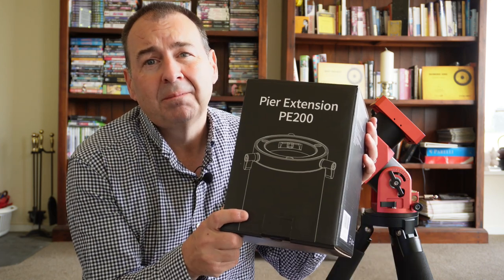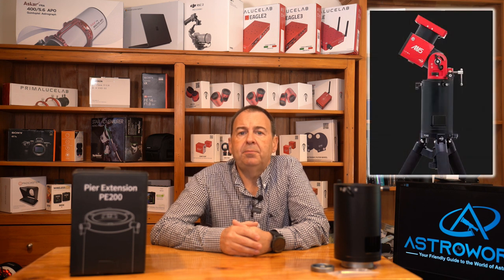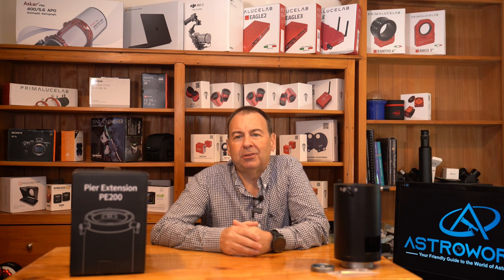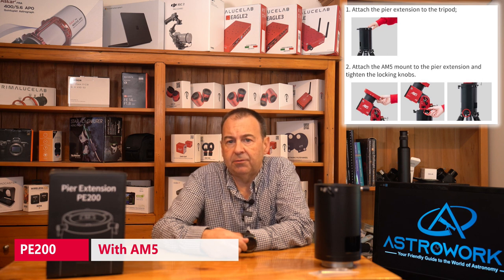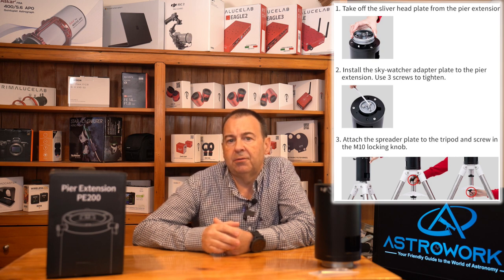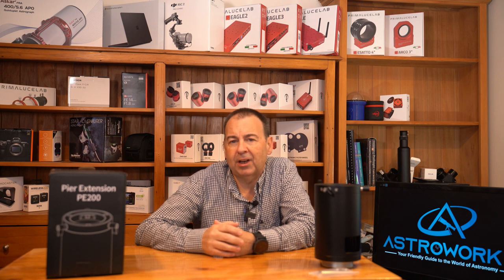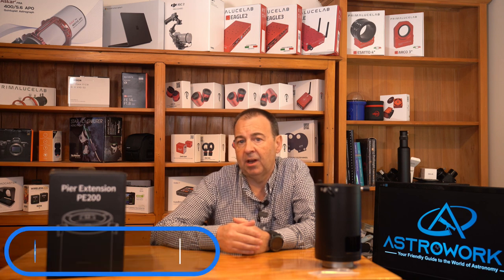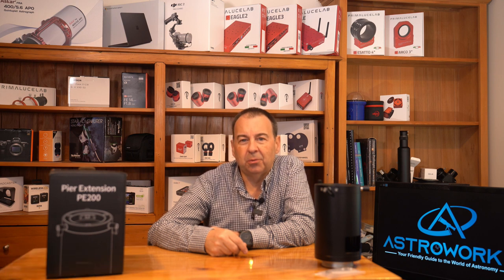ZWO PE200 Pier Extension for the AM5 TC40 Tripod - Installation Guide and Product Review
Astroworkz presenter Simon Lewis takes a first look at the new PE200 pier extension for the AM5's TC40 Tripod.  This new pier extension provides some fabulous new features for the matching TC40 tripod but now also allows the AM5 to be installed on selected Skywatcher, Celestron and Ioptron tripods.

How does it check out?

Timestamp - Chapter
00:00 ZWO PE200 Pier Extension for the AM5 TC40 Tripod - Installation Guide and Product Review
00:40 Why should you buy the PE200 - Product Description
02:30 What comes in the PE200 box
02:45 Installation on the matching AM5 tripod, the carbon fibre TC40.
03:15 Installation on the Skywatcher 1.75" and 2" Celestron tripods
03:52 Installation on the Ioptron 1.75" tripod.
04:18 Installation of the new optional PE200 Three Pillar Mod Kit
05:09 Wrap Up of the ZWO PE200 mounting options and conclusions

Review of the AM5 TC40 Carbon Tripod for the AM5